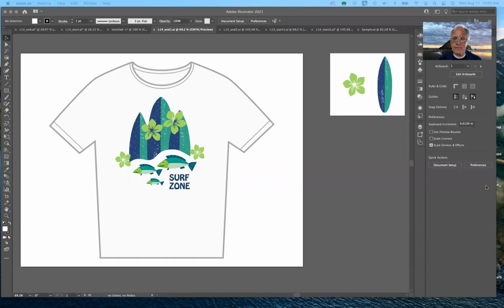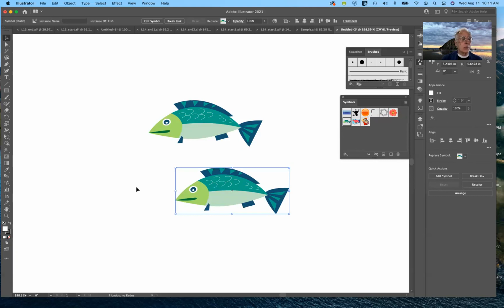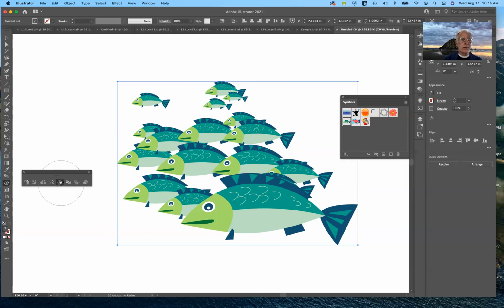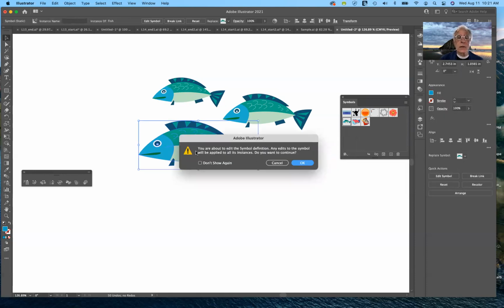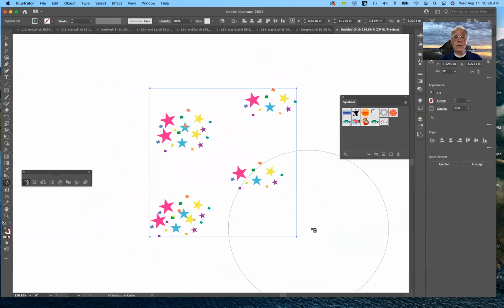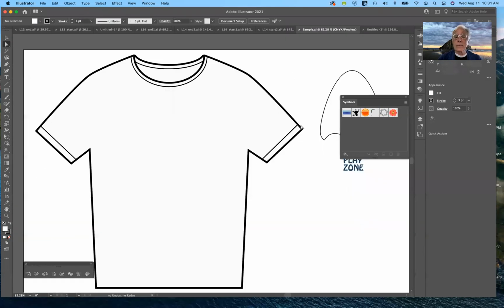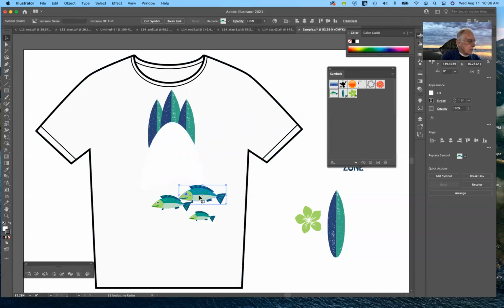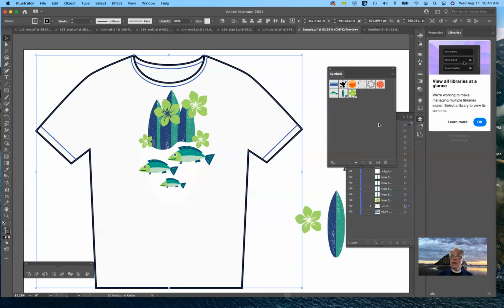Lecture 21 - Creating Artwork For A T-Shirt - Art 186 - Summer 2021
I demonstrate how to create and use Symbols in this lecture.